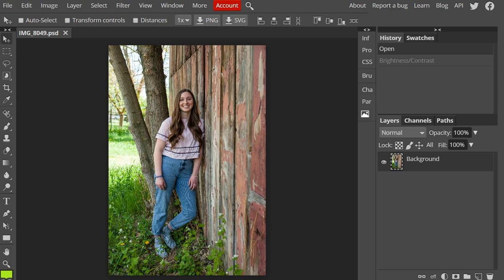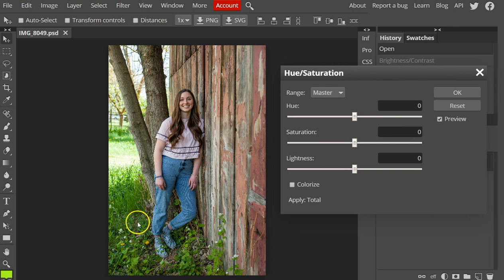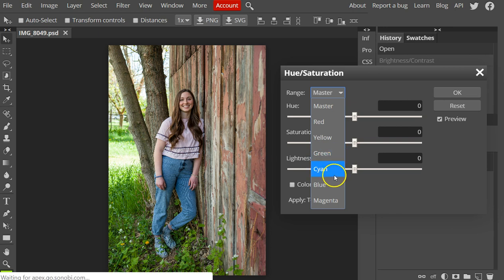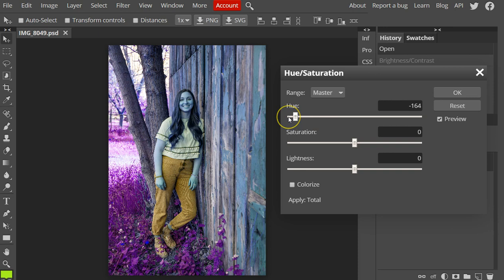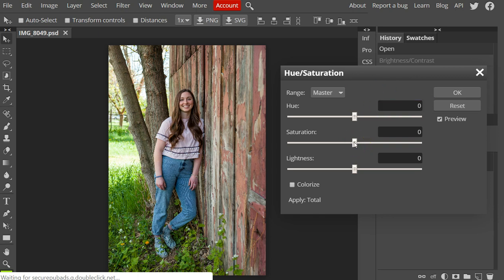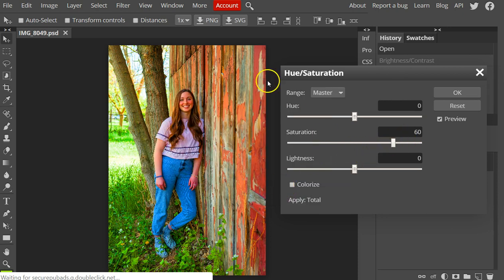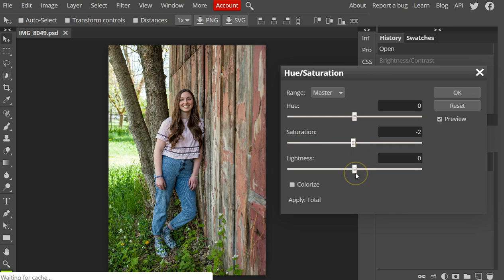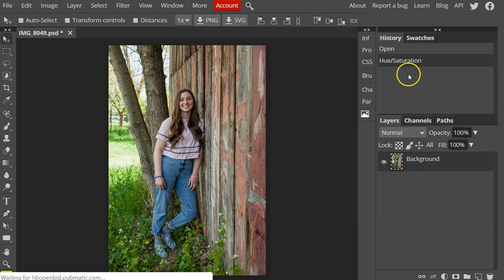Photopea - Hue Saturation Demonstration